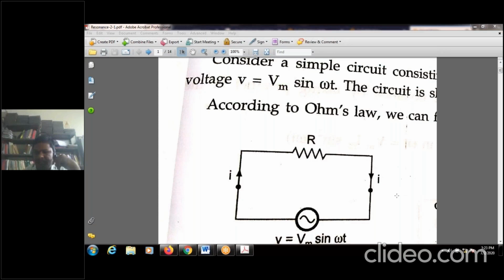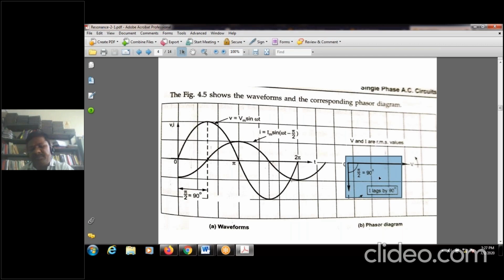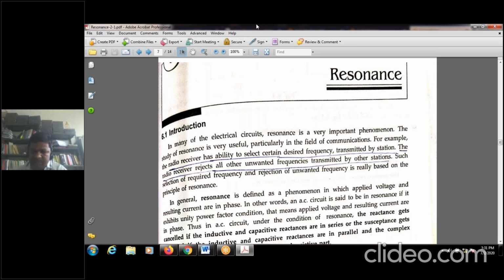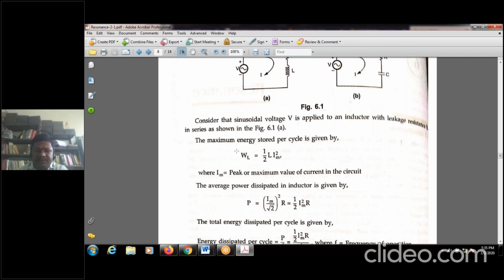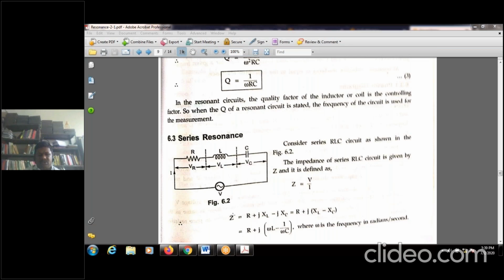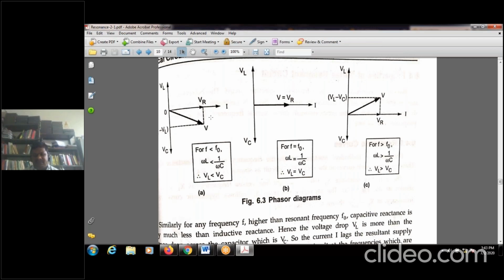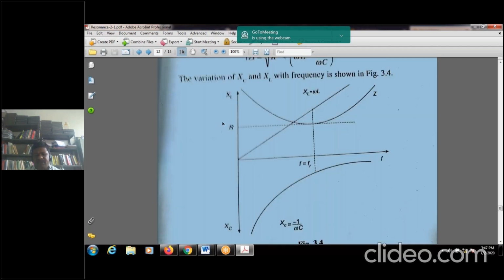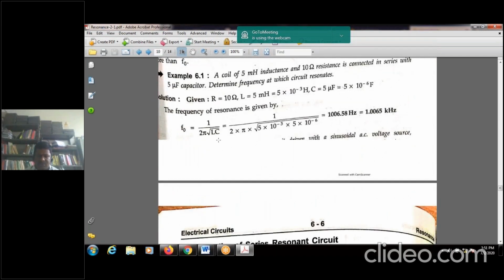Resonance_Importance of resonance, Q-factor and Series resonance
R,L and C component response for sine i/p with respect to phase angle betwen V and I.Series resonance frequency derivation.